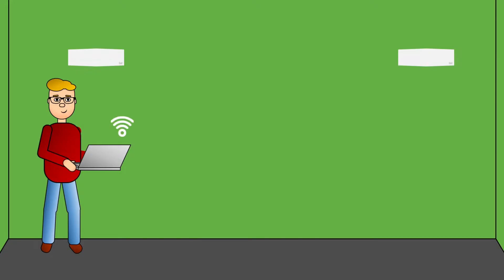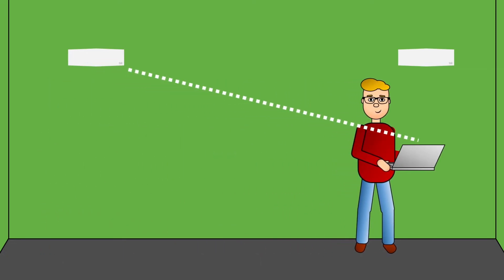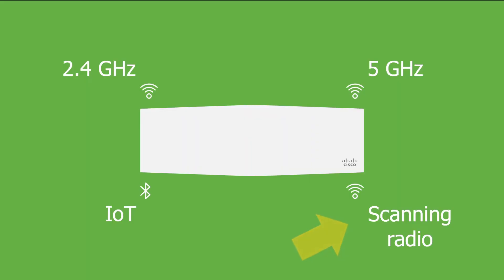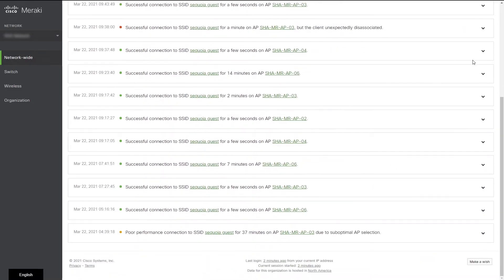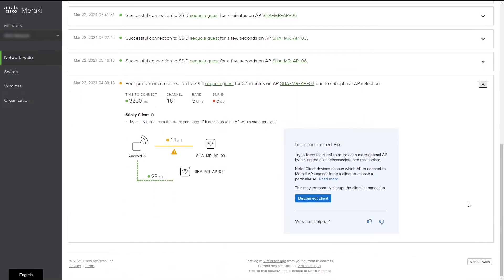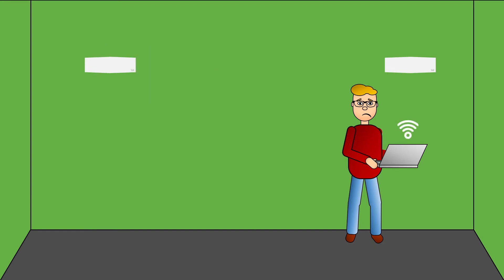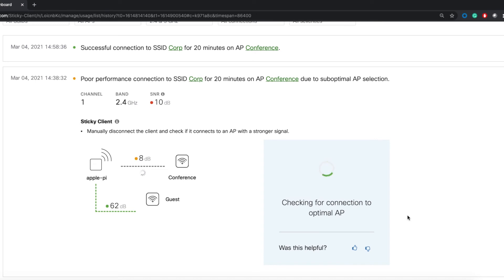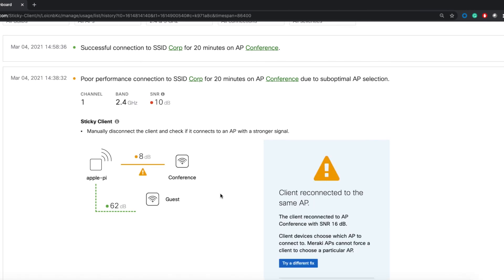Meraki Health Wi-Fi Sticky Client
In this video Patrik Berglund shows us how the new Sticky Client detection works and how to easily solve it.
Meraki Health is a suite of tools and analysis to assist wireless administrators by providing each client’s unique perspective of connectivity to the WLAN, allowing network administrators to drill down into client issues and have visibility into the connection state of a single wireless client. As a part of Meraki Health, dashboard will now be able to identify and highlight a sticky client situation, which may arise on client devices due to multiple reasons, some of which are:
* Client device driver is not updated to account for roaming in RF environment.
* There could be coverage holes in the network and no other AP for client to connect.
* The client is on the edge of the cell and hence it has extremely low SNR value, etc.

Thank you jCoke for the music!